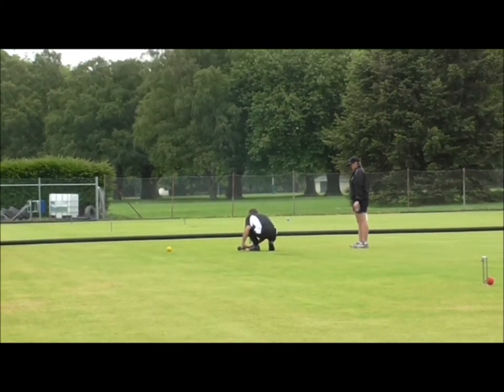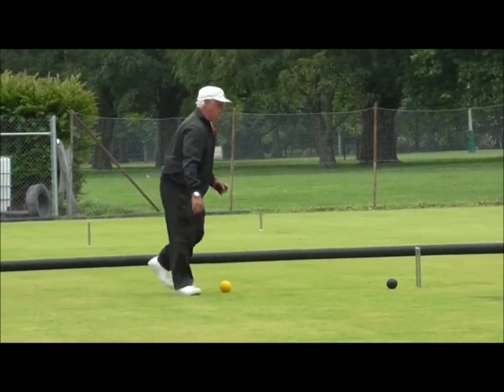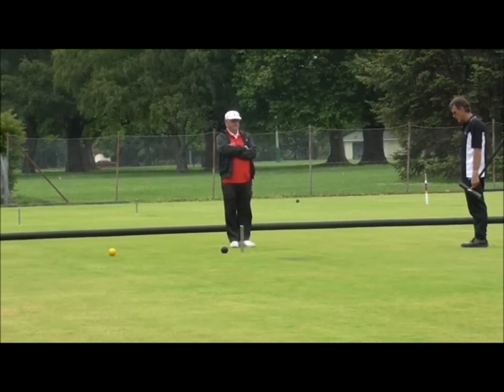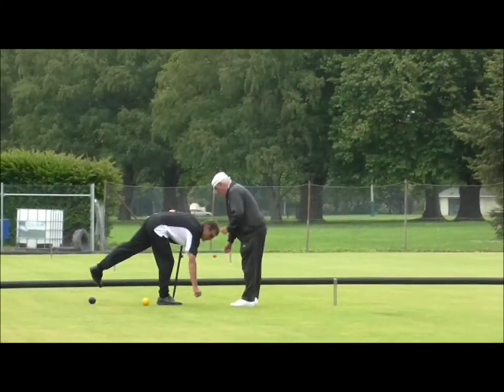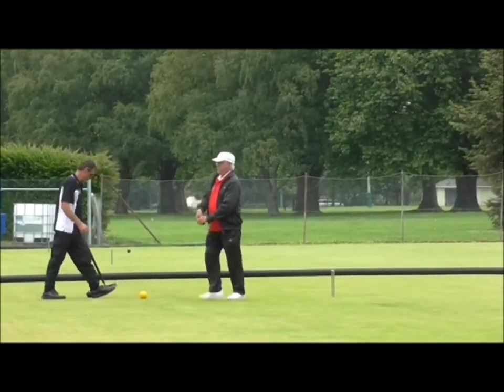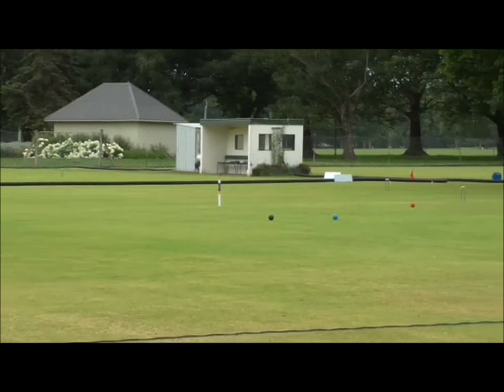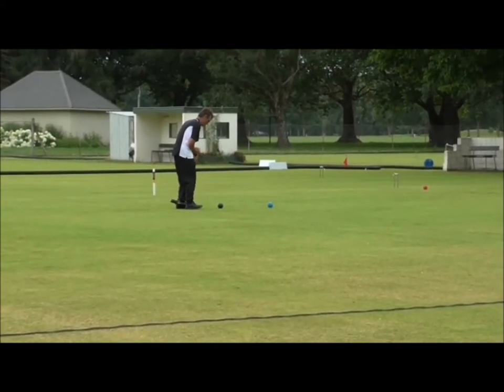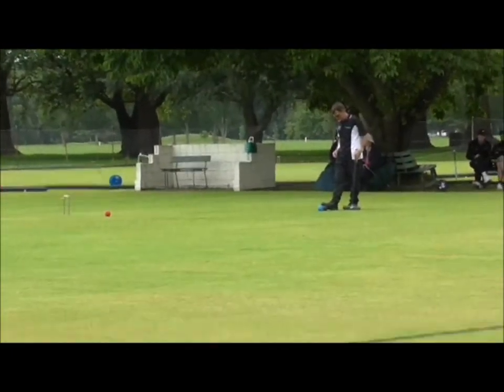Bast & Huneycutt v Bryant & Clarke day 1 clip 5 croquet croquet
Fifth clip of this match from Day 1 of the 2013/14 Mac.